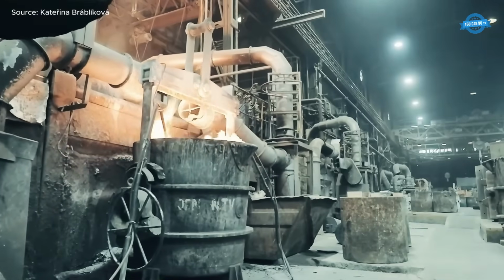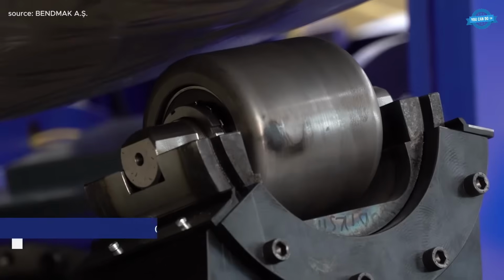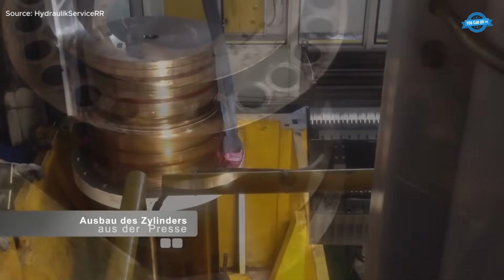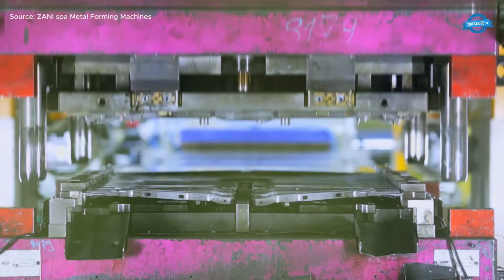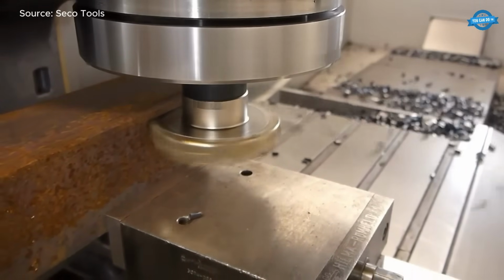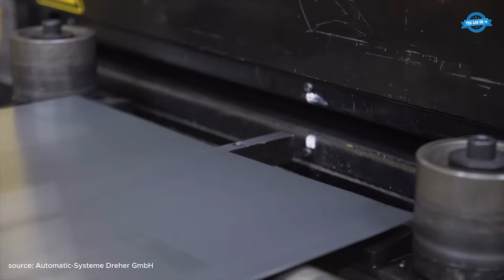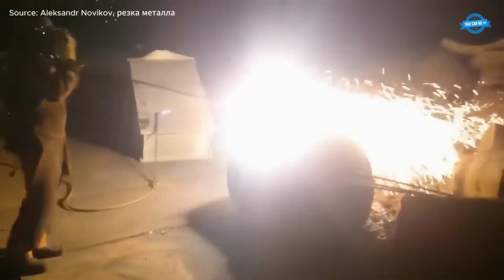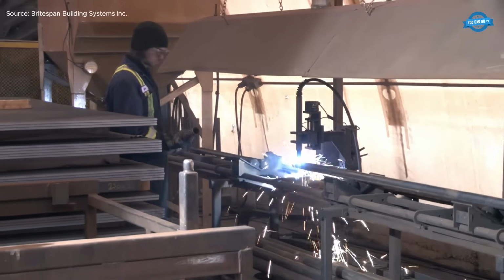Super Power Heavy-duty Bending Machine In Working. Mass Manufacturing Processes You Must See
High-quality springs manufacturing
Seamless rings production process
The Angle Roll
The Flanging Machine
The Steelmaking Process
The seamless tube manufacturing process